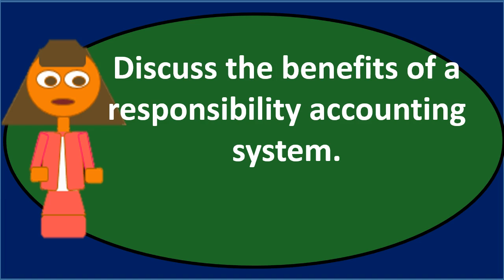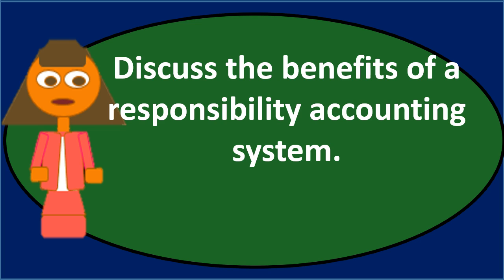Essay Question 4 - Responsibility Accounting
Managerial Accounting
accountinginstruction.info